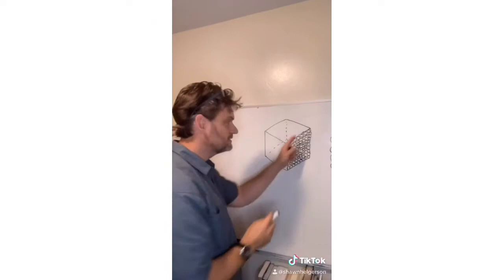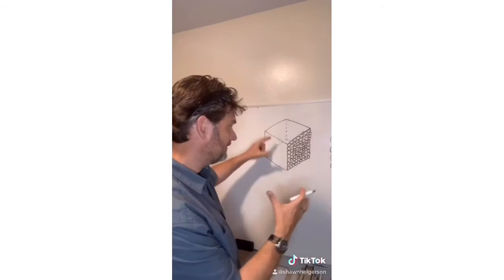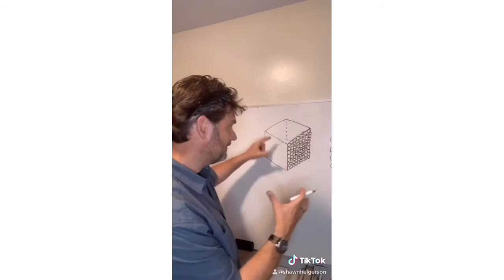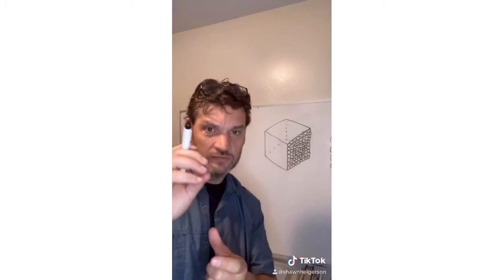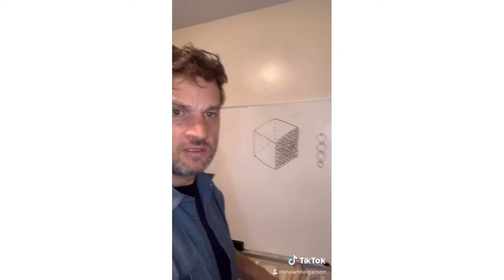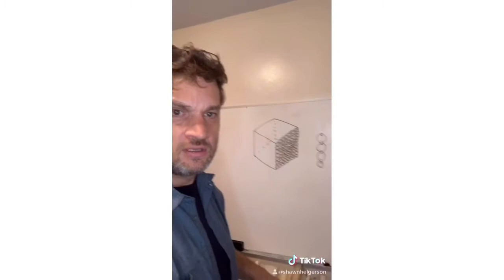Gravity Proves we Live in a Holographic Universe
This is another attempt to solidify my hypothesis that gravity is a product of living in a holographic universe.
The basic premise of my idea is this: as light passes through spacetime, it causes tension in the structure of spacetime which draws more energy into it. That energy forms into atoms, molecules, and matter.